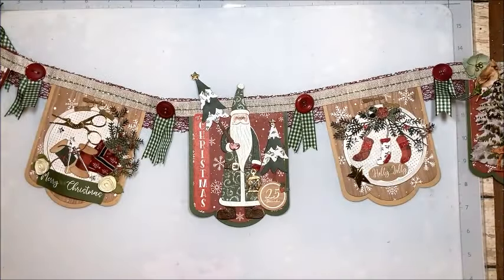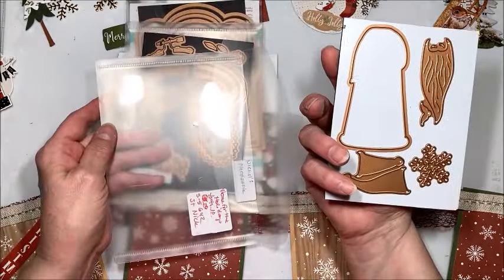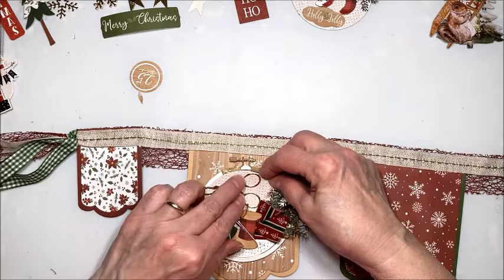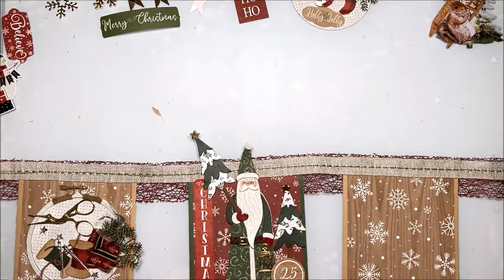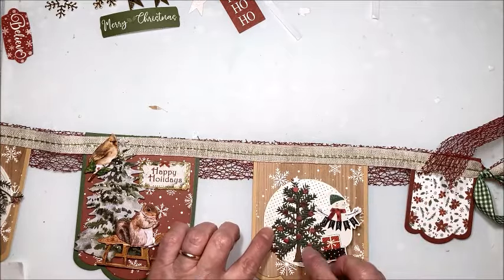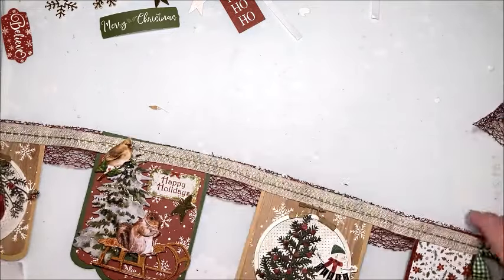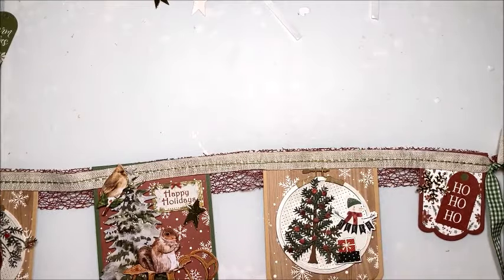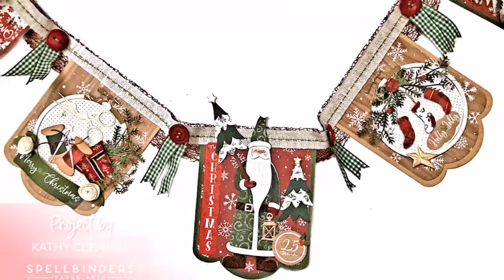Christmas in July Banner Tutorial with Spellbinders Scallop Tags and holiday dies.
Welcome to Wonderful Wednesday.  This weekly series features a free weekly papercrafting tutorial.  Each month has a theme (this month is Christmas in July).  The first Wednesday of the Month is our Tag of the Month Tutorial, followed by the Banner of the Month, Birthday Card of the Month and the Flower of the Month tutorials.  If there is a 5th Wednesday in a month, I do a wild card tutorial.

Our July Banner of the Month features Echo Park Gnome for Christmas paper collection.  The banner pennants are cut with Spellbinders Scallop Tags and Label Dies, Nichol Sphor's Needlework Dies and St. Nick Dies from Home for the Holidays.